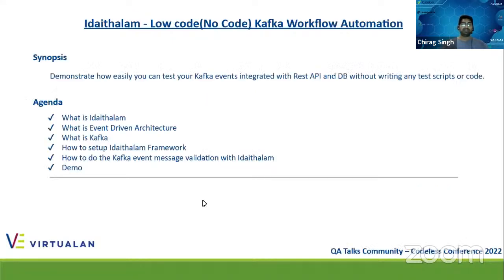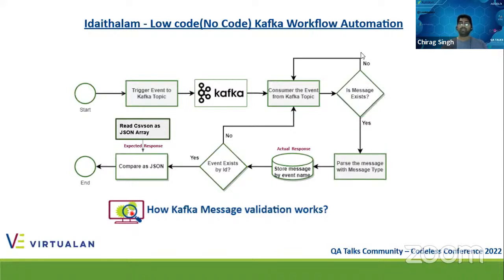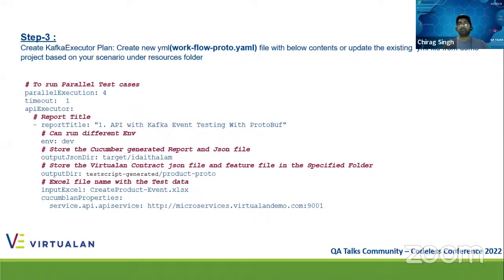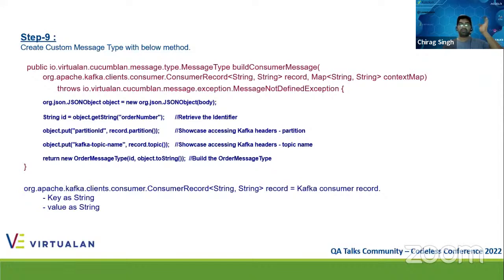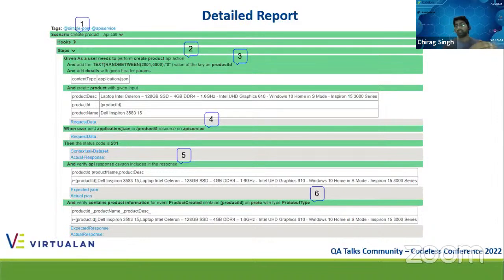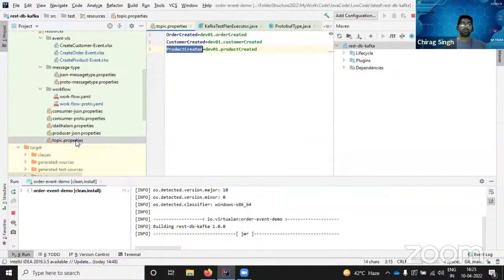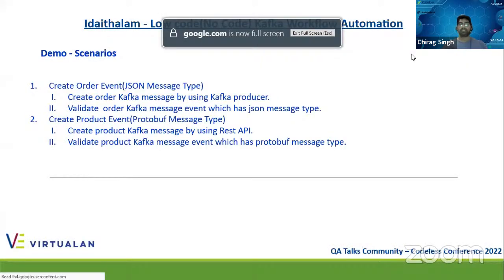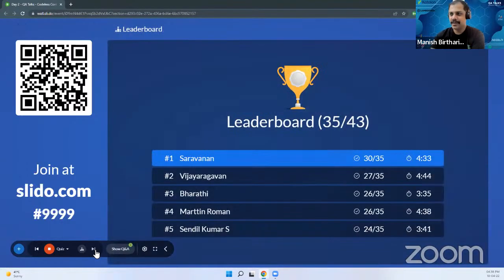Codeless Conf 2022 - Demo for Kafka Message Validation By Chirag Singh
We cordially invite you to join us at the Codeless Conf 2022 organized by the QA Talks community.

The Takeaways from the Codeless Conf 2022:

- Get to make new connections with the masters of the field

- Learn the latest trends and develop the new skills

- Speakers from around the world

- Panel discussion to give everyone a unique insight into the field

- Exceptional Codeless Content

- Q&A session to interact with everyone

Bio:
I have Good Experience in software testing including Automation and Manual Testing.

My Expertise:
Experience in Designing Automation Framework and also Implement Automation Process. Good experience in Selenium Web Driver, Test Complete Jenkins tools. Also working experience in Mobile automation by using Appium and Calabash. Knowledge of Could Platforms such as Sauce Labs and AWS.

Abstract/Synopsis:
Apache Kafka is being leveraged very commonly and forms some of large scale and important systems in the world processing trillions of messages per day. There are not many open source tools are available for Kafka Testing in the Market.
If you are looking an open source tool for kafka testing where you need to write the test scripts on the excel within few minutes then Virtual Software has come up with Idaithalam - Low Code Test Automation tool.

By using this Low Code Test Automation tool you can write the test scripts on the excel and integrate your test scripts with CI/CD tool.

Key Takeaways:
You will learn Kafka message validation by using low code automation.
You will also learn to send the messages to Kafka topic.
Also will learn to receive the messages from Kafka topic.
You will learn, how can we create the test scripts for Kafka message validation on excel?